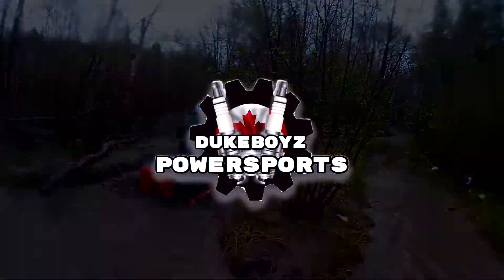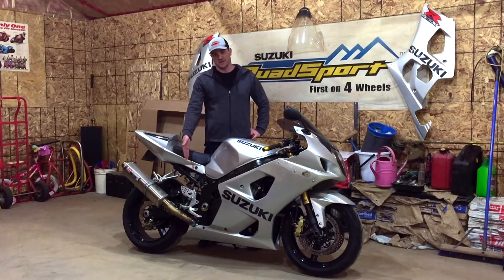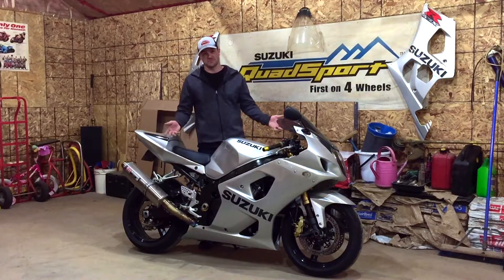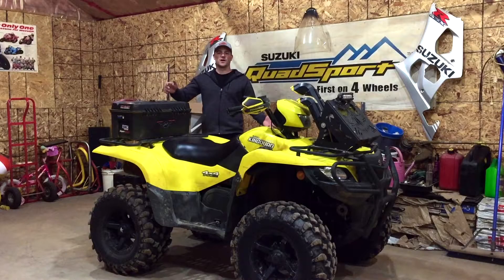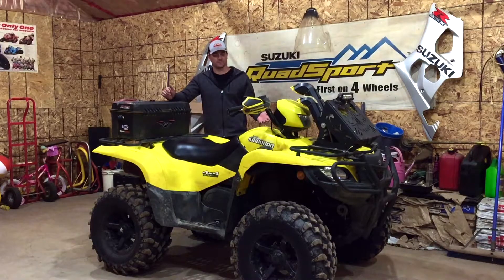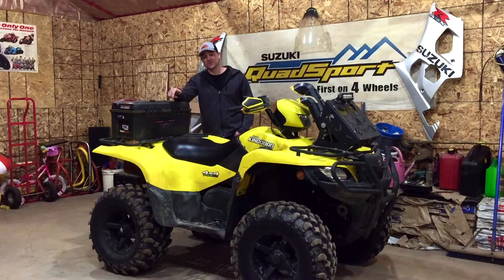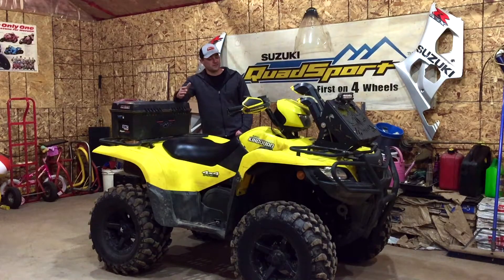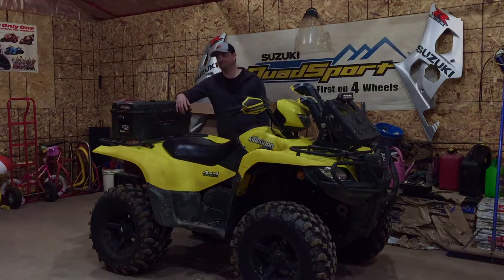GARAGE UPDATE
Garage update, just a quick video on my 03 gsxr1000 and the might kingquad 750.

My Rides
2014 Suzuki Kingquad 750axi
-12"msa battle rims
-pitbull growler tires
-snorkeled with snorkel your atv warrior risers
-1.5mm shim mod to clutch
-K&N airfilter and oil filter
-Rubber down custom rad relocate kit

2003 Suzuki GSXR 1000

-yoshimura mid pipe and exhaust tip
-double bubble windscreen
-flush mount turn signals
-integrated rear tail light
-supersprox front and rear chain rings
-powercommander

2021Canam Maverick Sport XMR
-direction 2.com roof